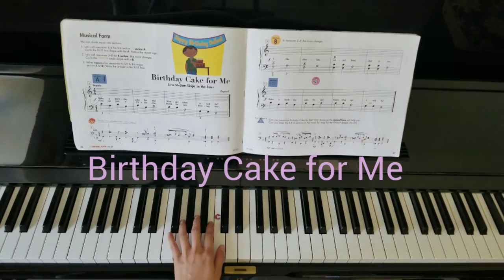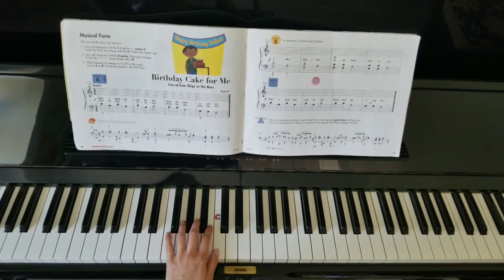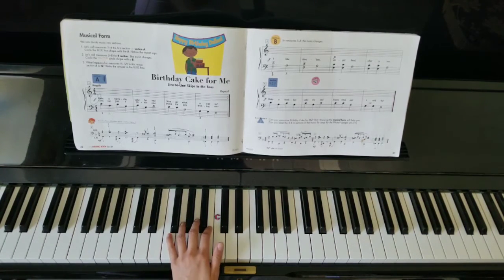Birthday Cake for Me - Lesson Book C Tutorial